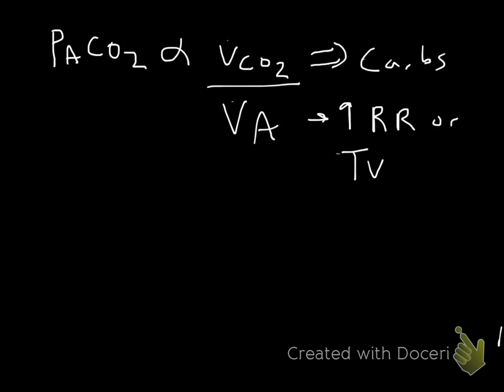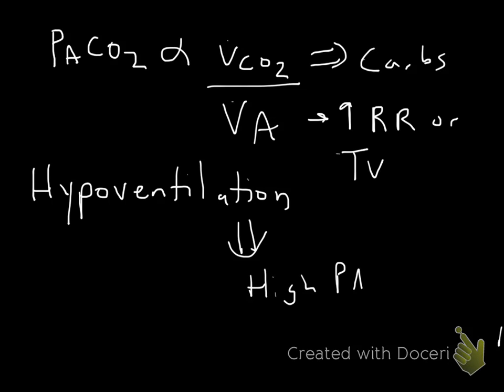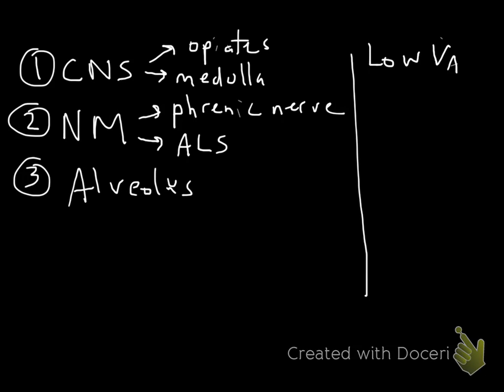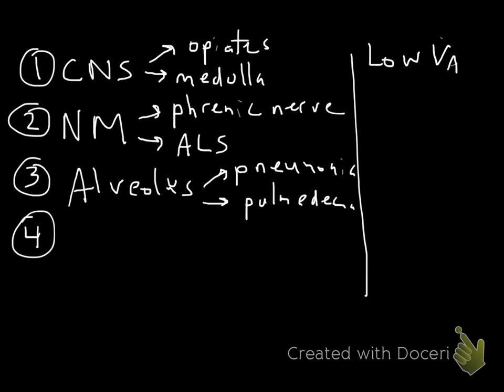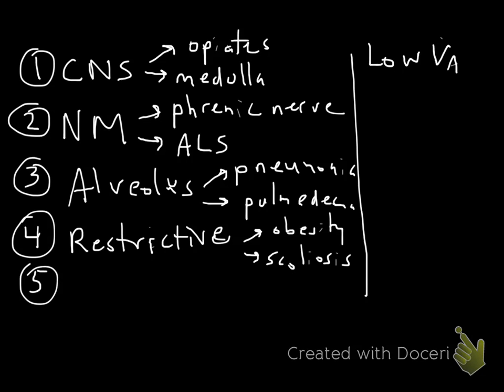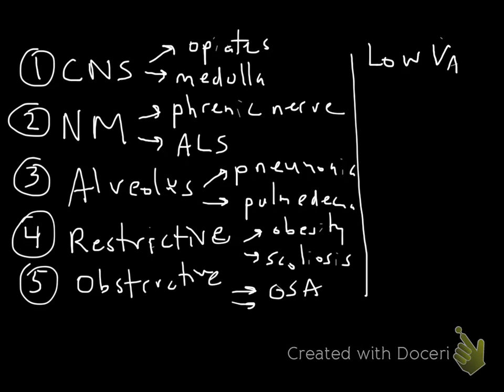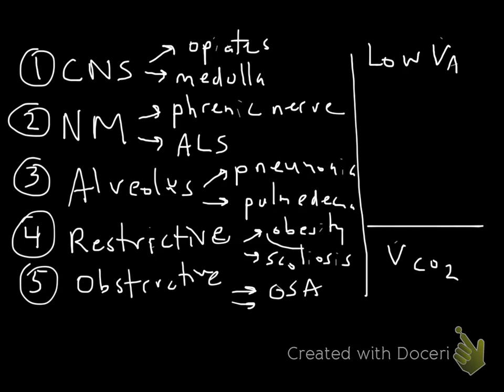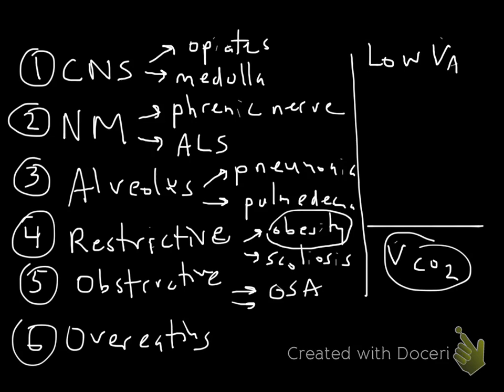causes of hypoventilation